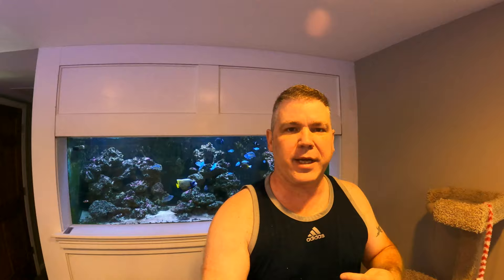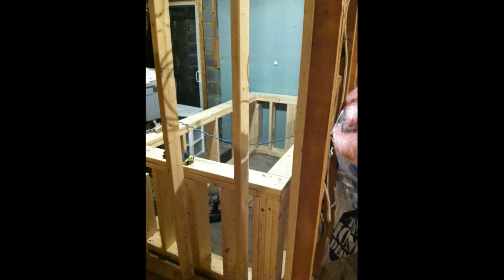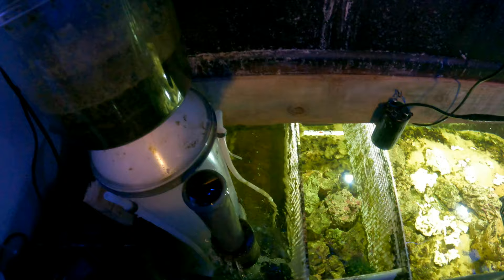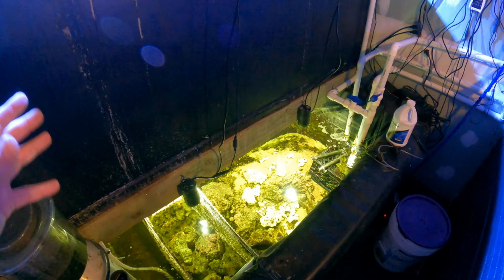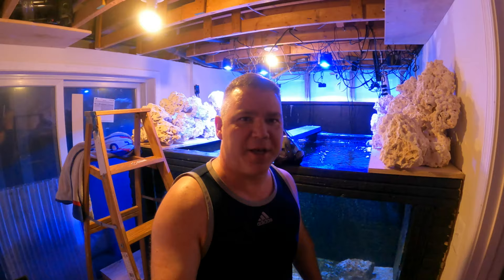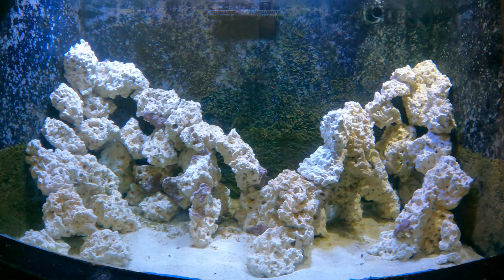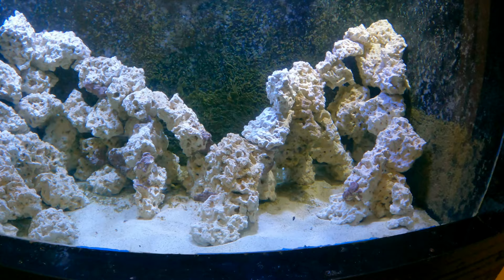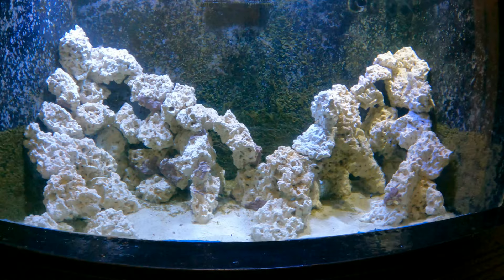Making the 600 Gallon Reef Slope Aquarium, pt.1 Reef w/ large Angels, Tangs & More!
With Predator Bay coming online, the 600 gallon Shark grow out aquarium is finally becoming its own aquarium...a Reef Slope Aquarium! Four foot tall reef, big open water Angelfish, Tangs, Wrasse and a whole host other smaller fish, Macro-algae and Corals!

AquariumDomain.com!

Support!